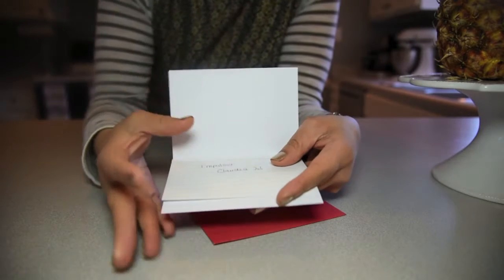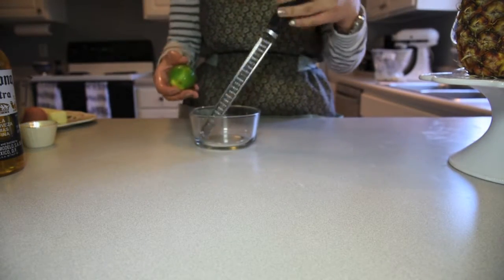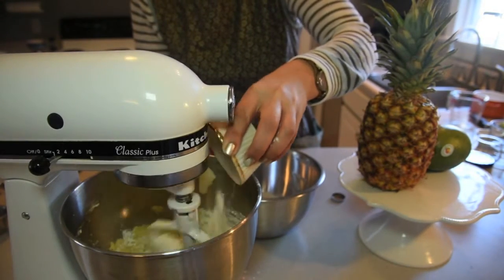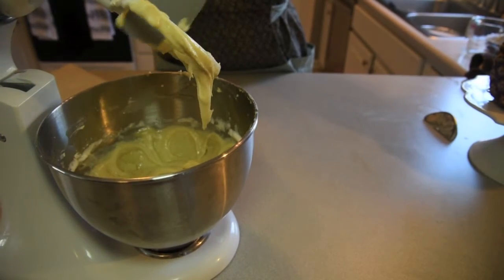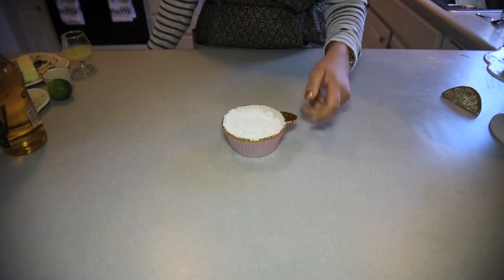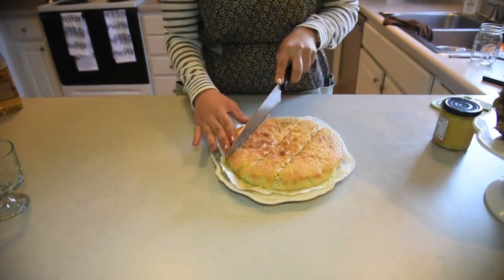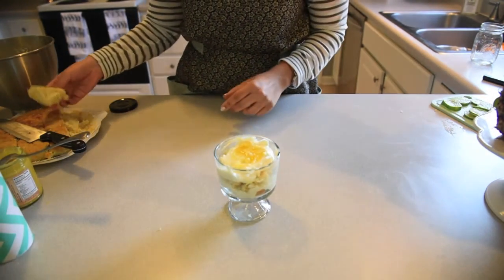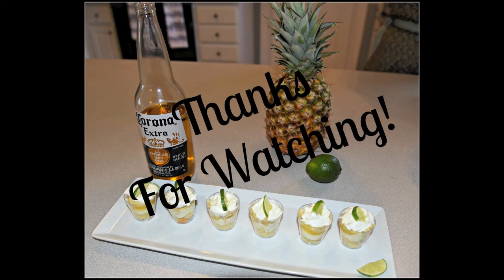Impulse Challenge: Corona Trifle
An Impulse Cooking supporter challenged me to create a dish from: Corona, butter, and eggs. This is what I came up with! Enjoy :)

Related to: desserts, cooking, entertainment, food, meals, Corona, ingredients, beer, cake, party, appetizer